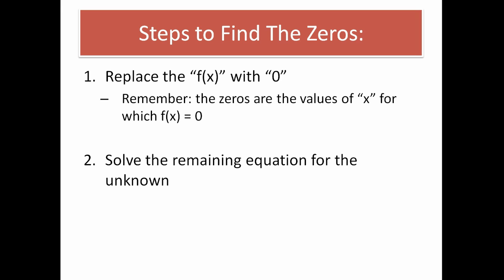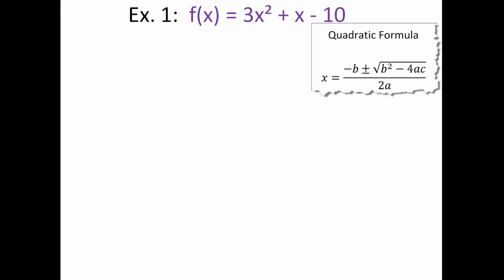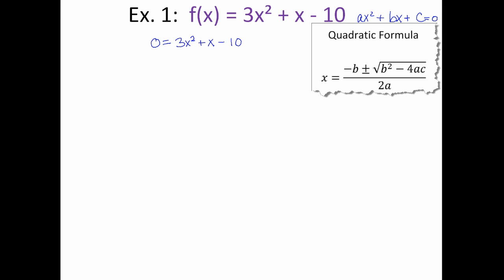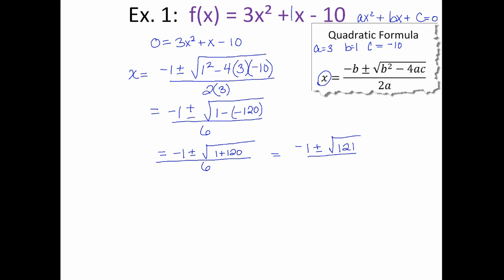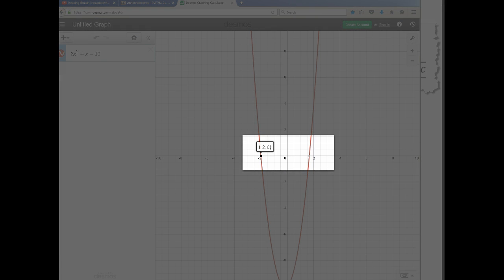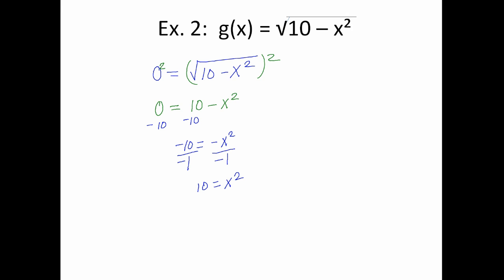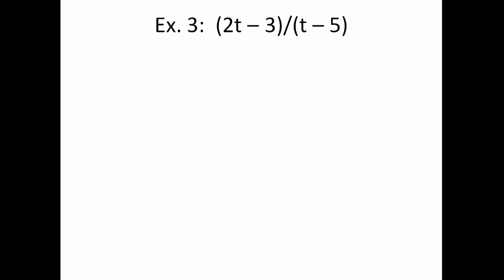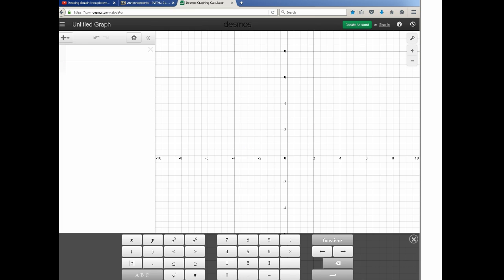Finding Zeros of a Function